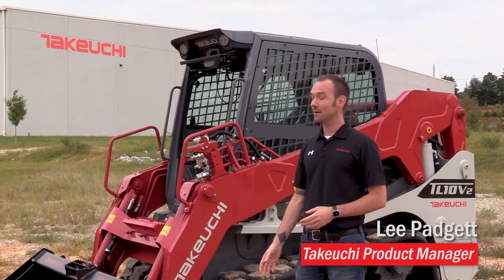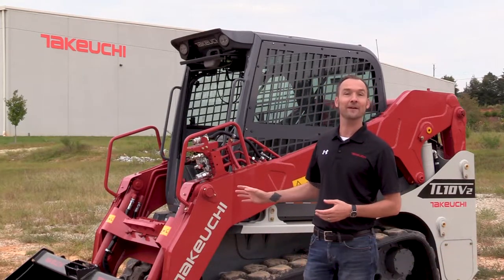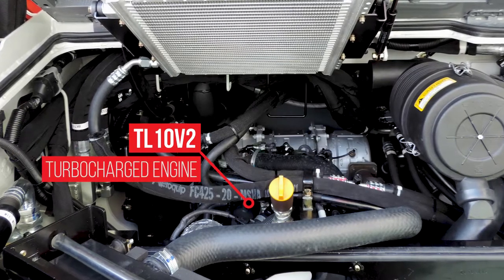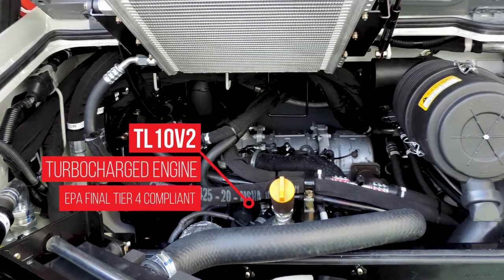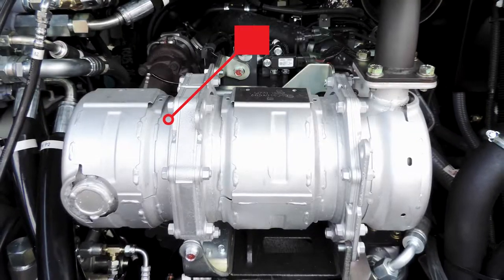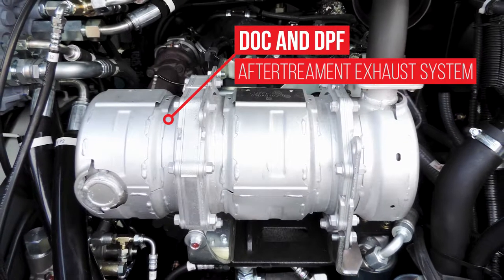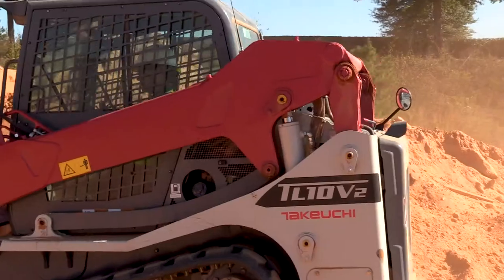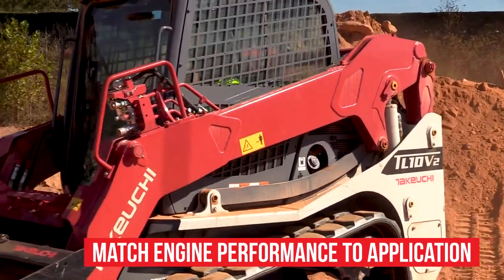Takeuchi TL10V2 Engine Feature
A brief overview of the main features on the TL10V2's turbocharged engine from Takeuchi.